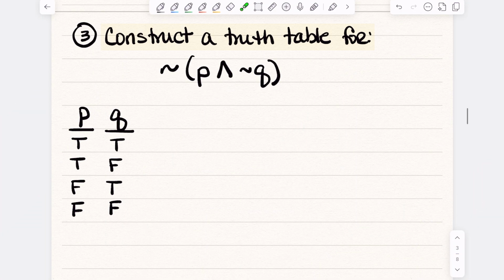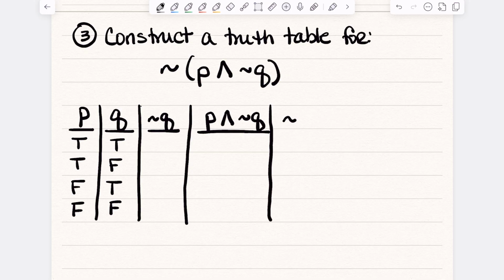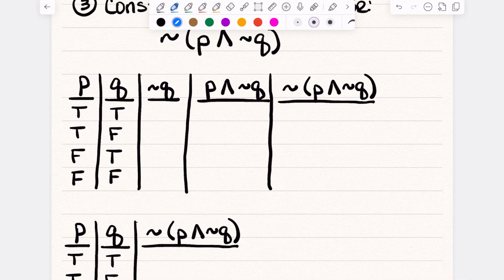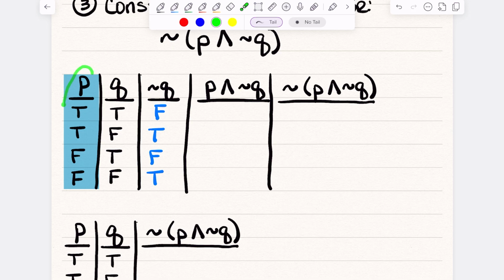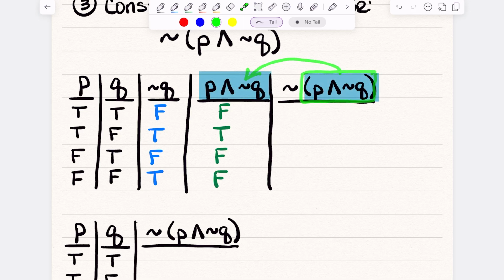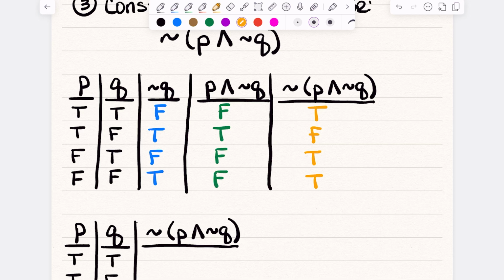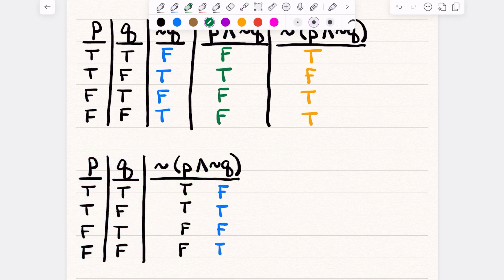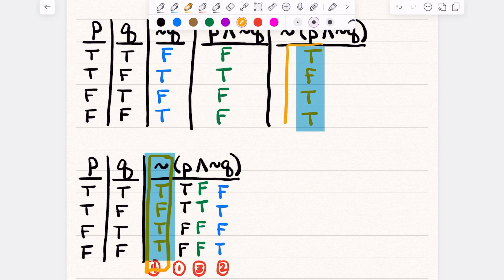How To Truth Tables: Two Different Ways (Possible Shortcut?)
In this mini-lesson, we construct a truth table for a compound logical expression that includes parentheses, negation, and conjunction. Parentheses often make statements look more complicated than they are, but the key is to break the expression into smaller pieces and evaluate them in order.

You’ll see two different but equally valid methods for organizing a truth table:
🧩The full-column method, where each required part gets its own column, and
🧩The streamlined method, where each new step is computed directly under the previous row without rewriting every column.

Both approaches lead to the same final result. This lesson reinforces how to track each logical operation carefully, how negation flips truth values, and how the “and” operator requires both statements to be true. If parentheses usually slow you down, this walkthrough will make them feel much more manageable.